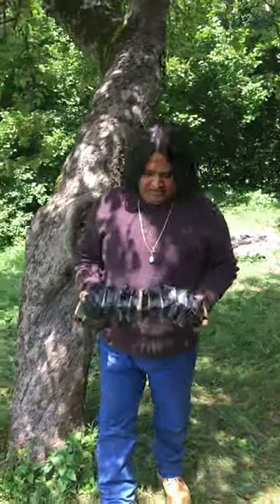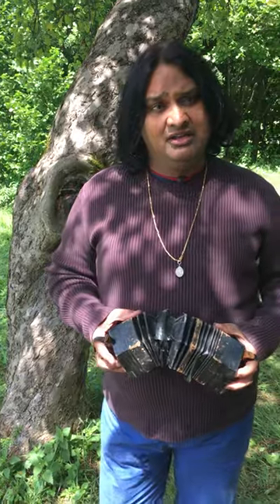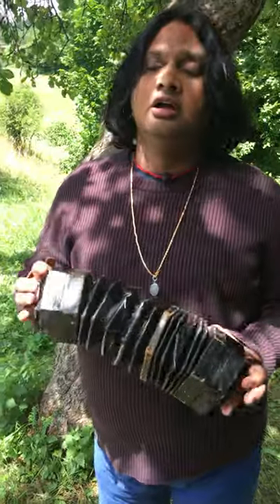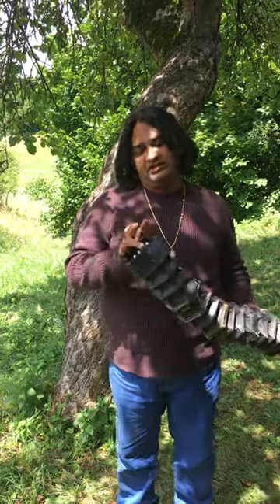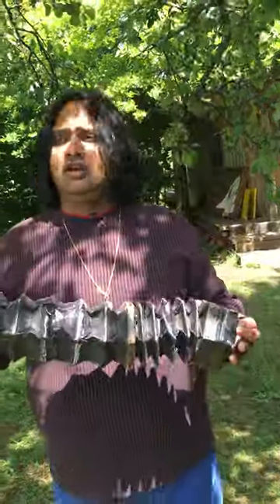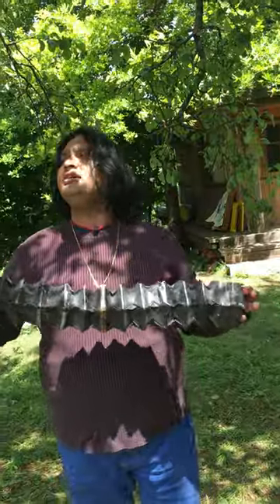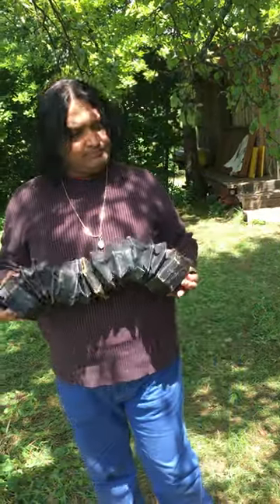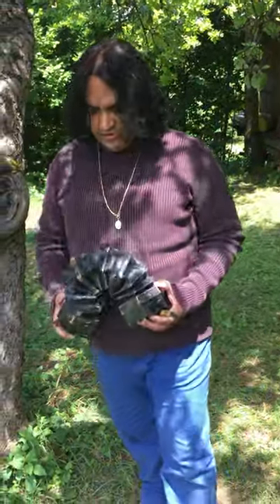Musical instrument Exploration series - HAND ACCORDIAN from Slovenia by Mahesh Vinayakram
Music instrument collection series has different  videos of instrument played from different regions across  the globe by mahesh vinayakram. in this episode we will explore  this instrument called HAND ACCORDIAN from slovenia EUROPE.